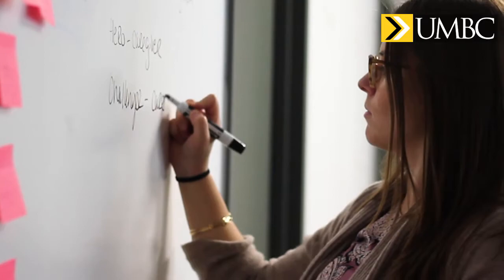Motivated and Enthusiastic Environment | UMBC IO Psychology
The Industrial/Organizational Psychology program at UMBC-Shady Grove in Rockville, MD offers a Master of Professional Studies in I/O Psychology. UMBC’s program is a unique, highly applied program, providing graduate training focused on developing skills that are relevant in today's job market, exploring and integrating important topics including organizational behavioral management, human factors, and professional human resources practice, and helping students develop a professional portfolio while building strong relationships with faculty practitioners and industry professionals.